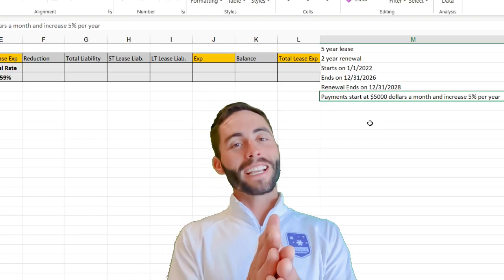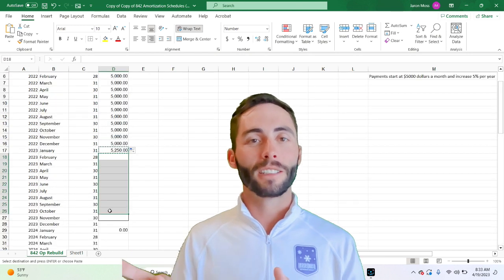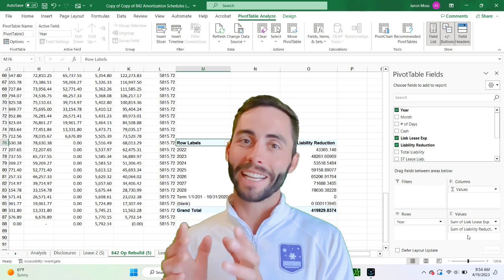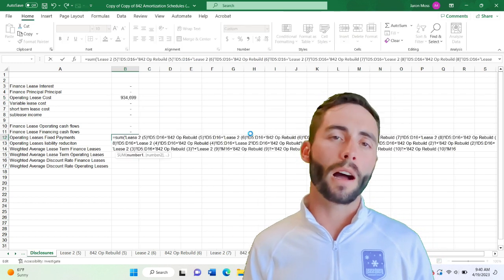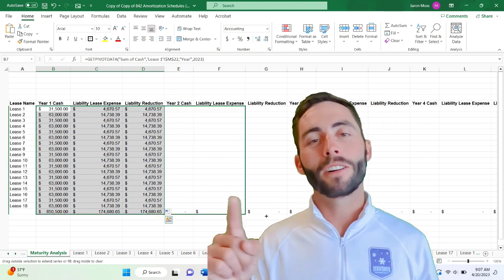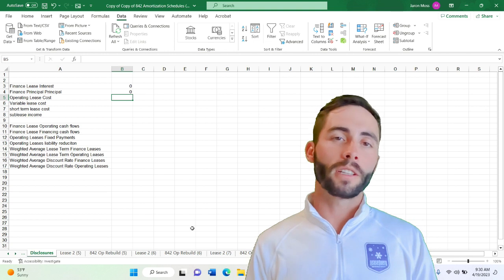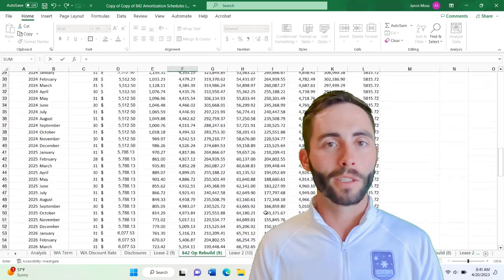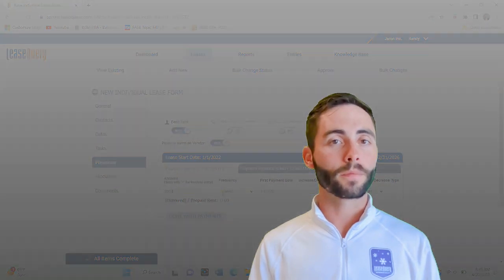Transitioning to ASC 842: Excel vs LeaseQuery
Learn how much time it takes to build ASC 842 schedules, journal entries, and disclosures using Excel vs. using LeaseQuery's software solution.